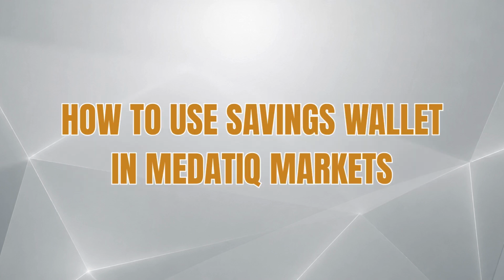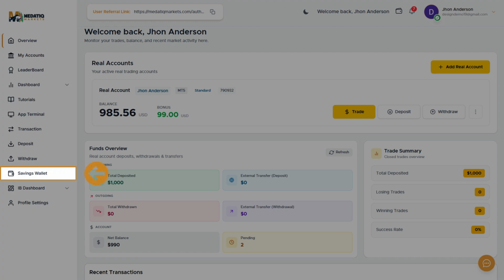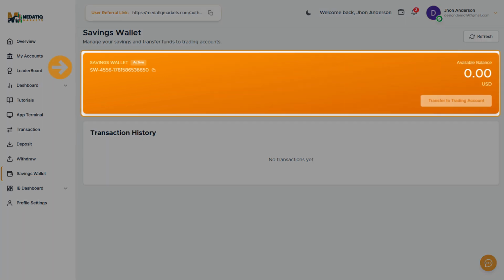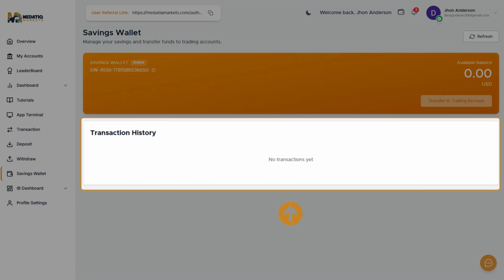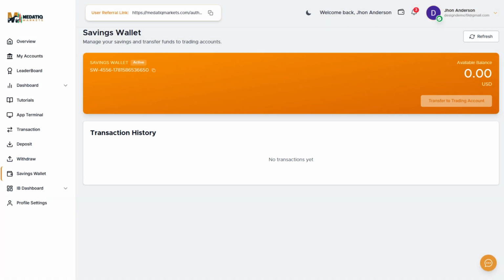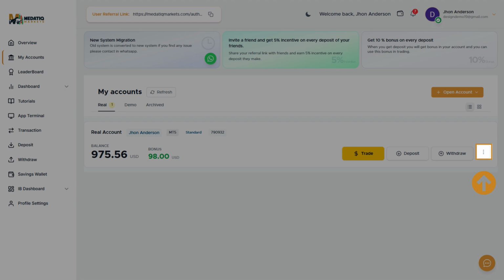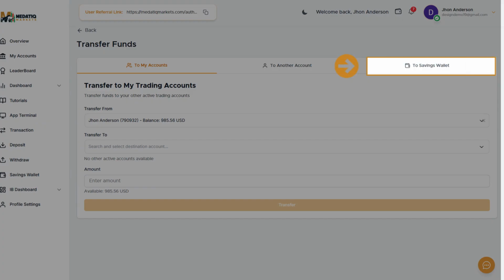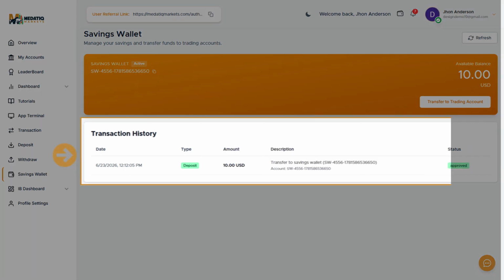How to Use the Savings Wallet in Medatiq Markets | Complete Step-by-Step Guide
Welcome to another Medatiq Markets tutorial!

In this video, you'll learn how to use the Savings Wallet in Medatiq Markets and understand its key features. Whether you're new to the platform or exploring additional account features, this guide will help you navigate the Savings Wallet with confidence.

✅ How to access the Savings Wallet

✅ Understanding the Savings Wallet dashboard

✅ Viewing your wallet balance

✅ Managing available funds

✅ Moving funds between available wallets (if enabled)

✅ Best practices for managing your wallet

The Savings Wallet is designed to help users conveniently manage available funds within their Medatiq Markets account. The exact features and available options may vary depending on your account type and platform configuration.

💼 Why Use the Savings Wallet?

The Savings Wallet can help you:

• Organize your available funds

• View your wallet balance

• Manage transfers between supported account wallets

• Keep track of your available account funds

• Access wallet features from one convenient location

⚠️ Important Note

Savings Wallet features, transfer options, eligibility, and available functions may differ based on your account type, verification status, and current platform settings. Always refer to your Medatiq Markets Client Portal for the latest information.

Trading Forex, CFDs, Commodities, Indices, Gold, and Silver involves substantial risk and may not be suitable for every investor.